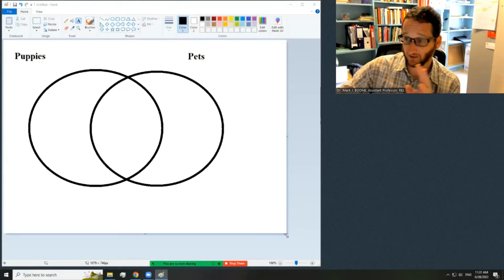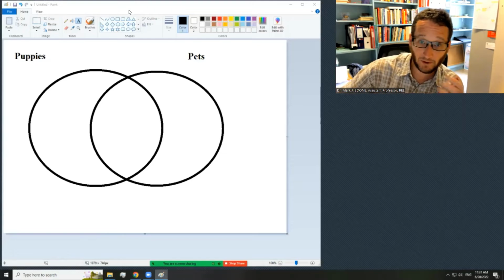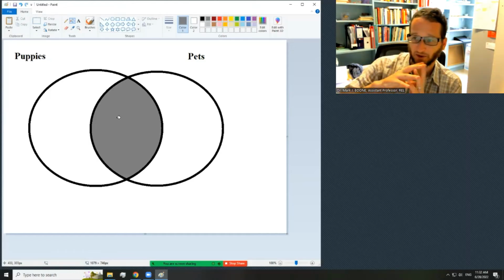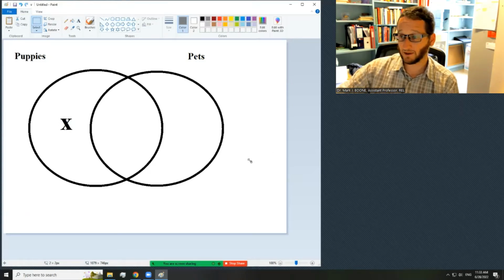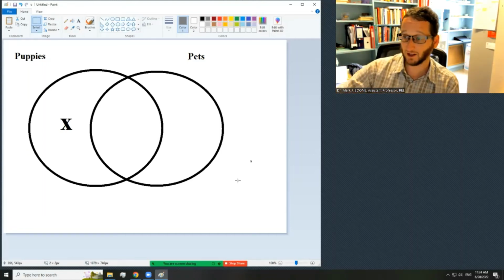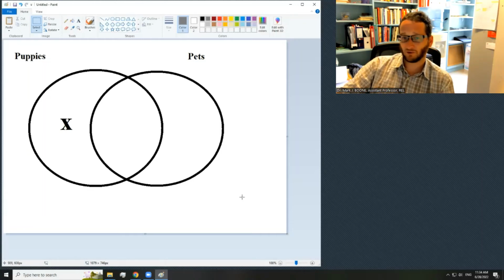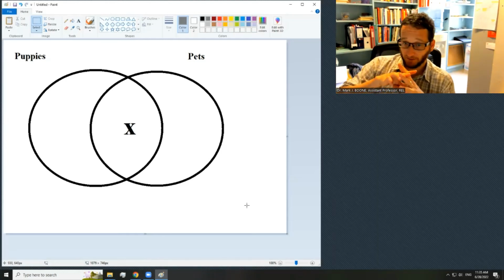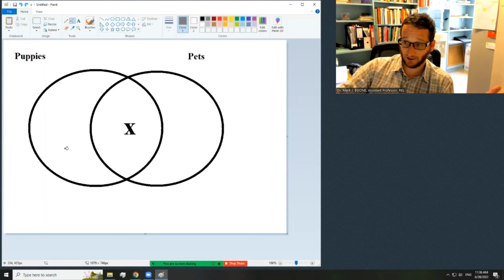Lessons in Logic 20.5: Venn Diagrams for Immediate Inferences in Categorical Logic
I misnumbered the videos in my folder!  At some point I started naming which number video I was on IN THE VIDEO, but using the wrong numbers!  The best solution: This video gets to be a .5!

But, more importantly, VENN DIAGRAMS to test immediate inferences for validity!  Yay!